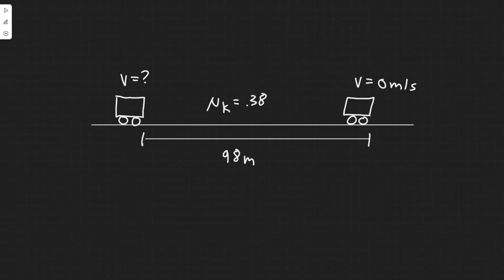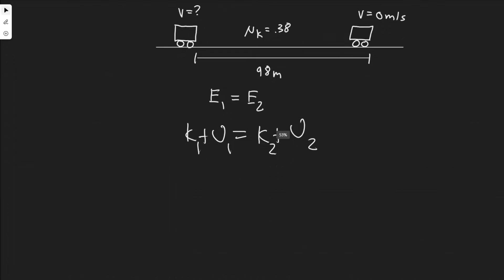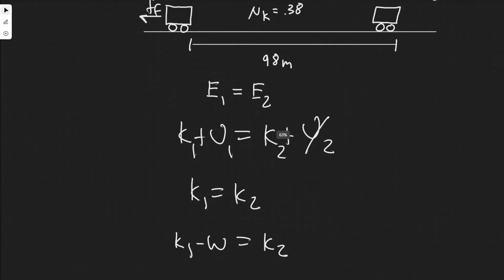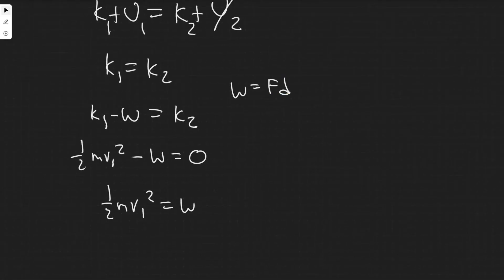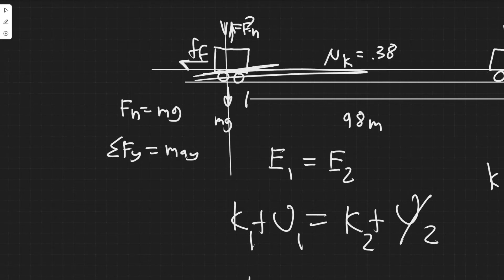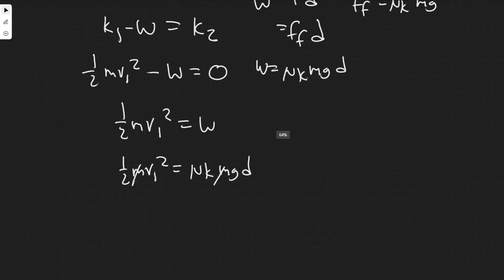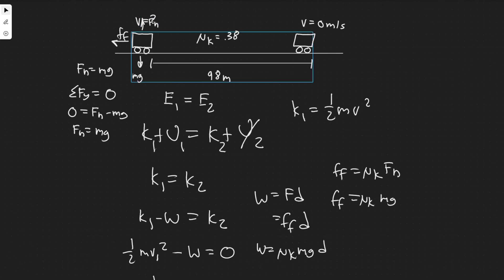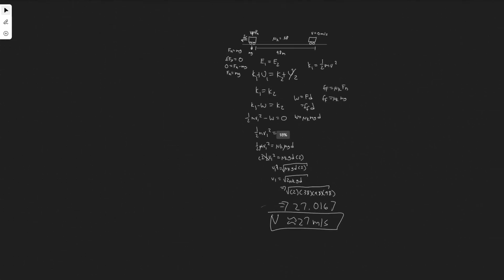At an accident scene on a level road, investigators measure a car's skid mark to be 98 m long. It wa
At an accident scene on a level road, investigators
measure a car's skid mark to be 98 m long. It was a rainy
day and the coefficient of friction was estimated to be 0.38.
Use these data to determine the speed of the car when the
driver slammed on (and locked) the brakes. (Why does the
car's mass not matter?)